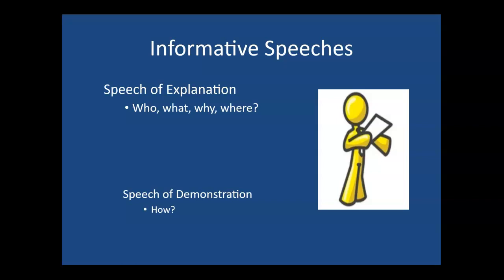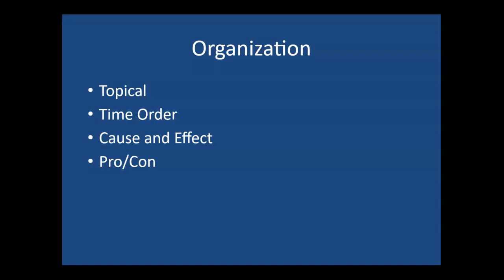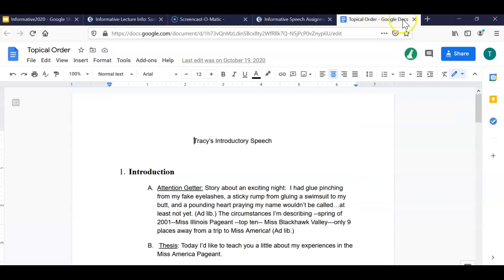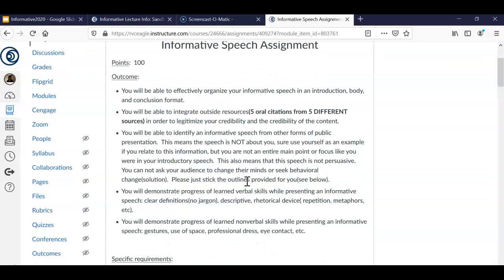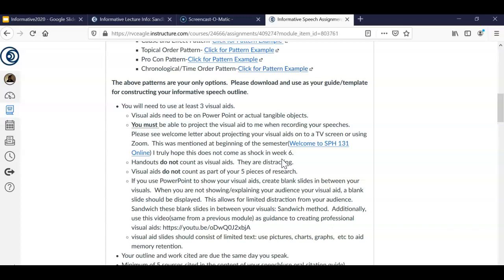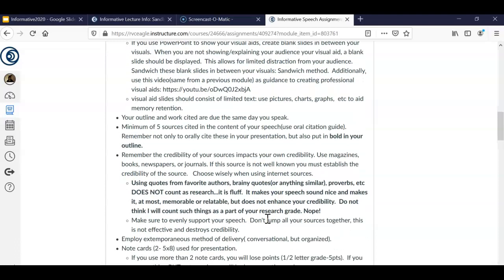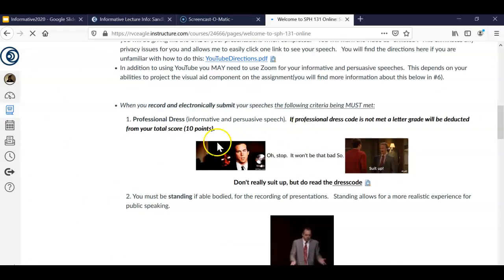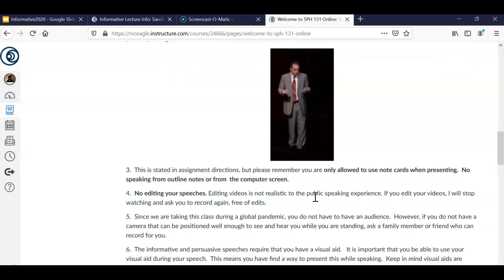Organizational Patterns/Directions for assignment